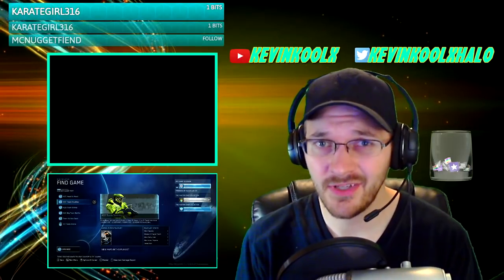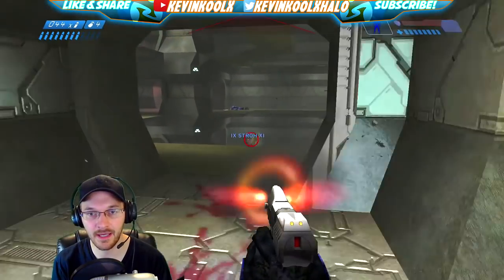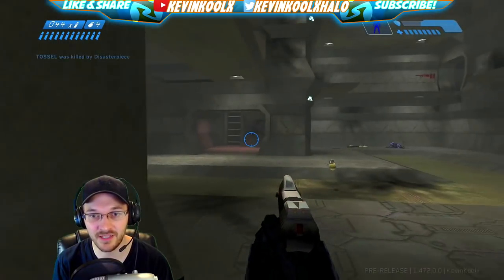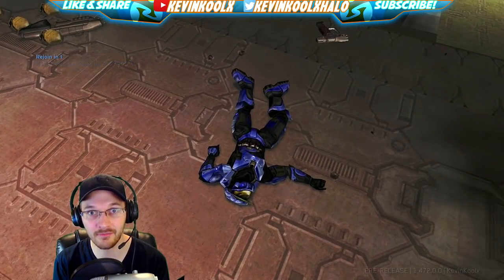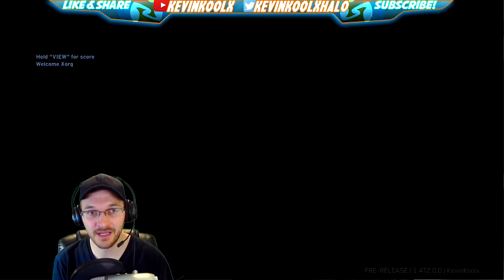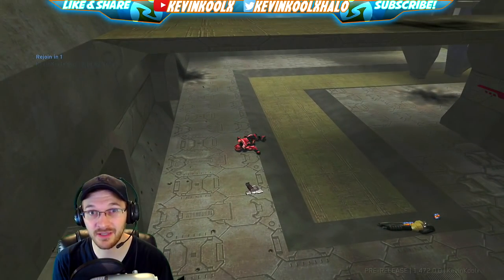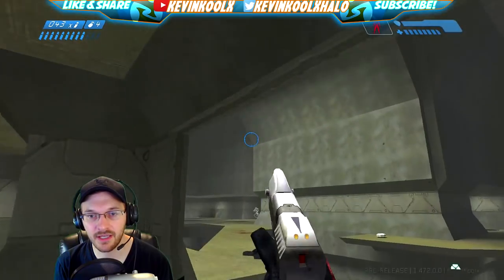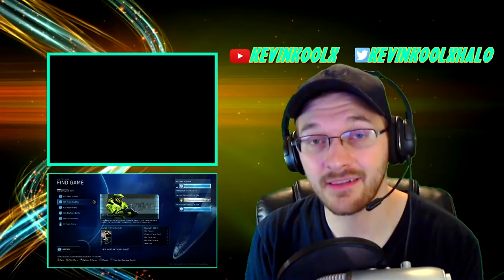Halo CE in 2018! Does Halo Combat Evolved Work in MCC Insider Update Build?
Halo CE in 2018! Does Halo Combat Evolved Work in MCC Insider Update Build? Halo Combat Evolved had a classic game charm to it but really needs to be updated if 343 expects to take it seriously in 2018. Terrible spawns are the biggest issue, there also seems to be an input delay for Halo CE as well.